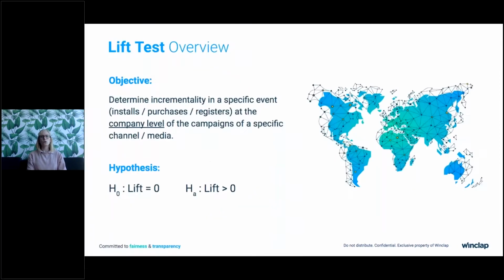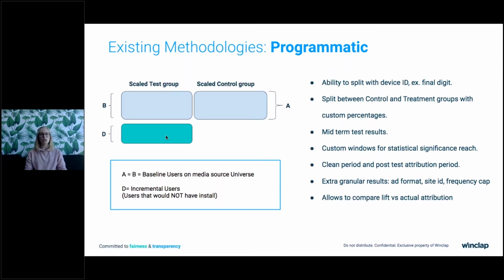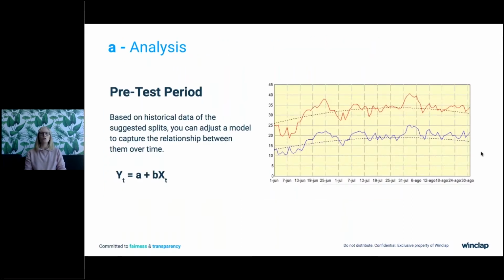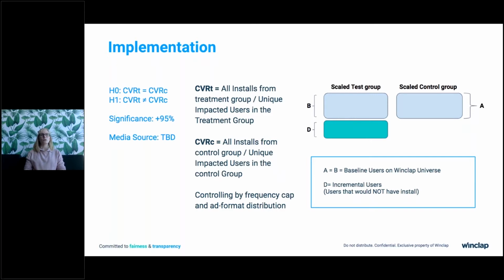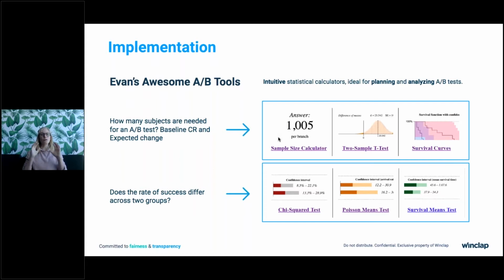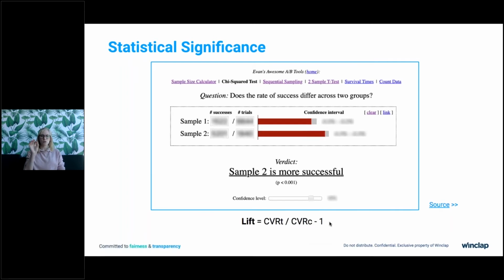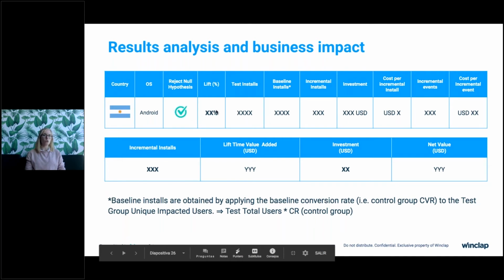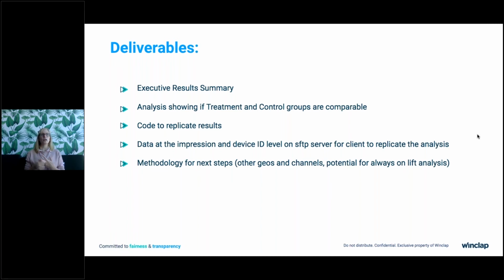How to Develop an Incrementality Test in Programmatic? by Pia Balghera from Winclap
In this On Demand Webinar Pia Balghera, Head of Product from Winclap, explains the different incrementality tests methodologies to understand if the paid media you are using is bringing incremental users to your app.